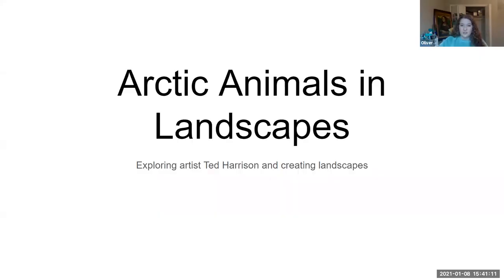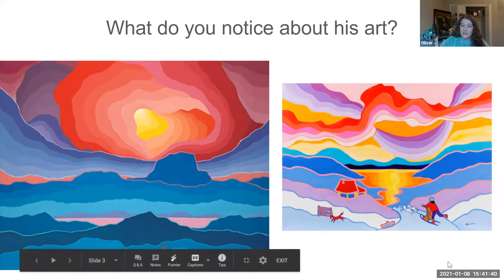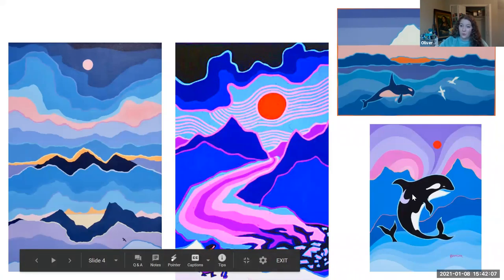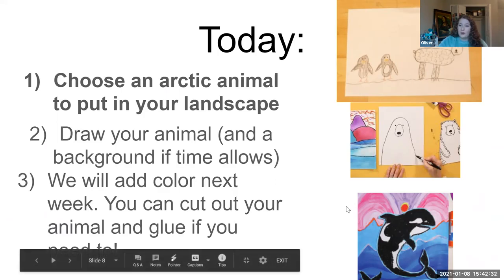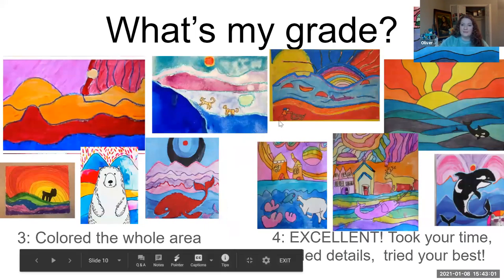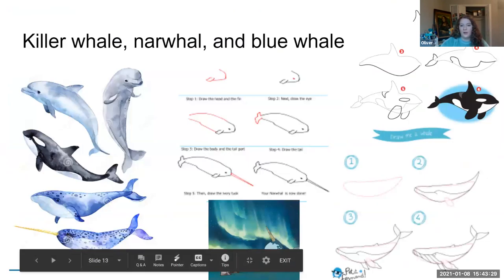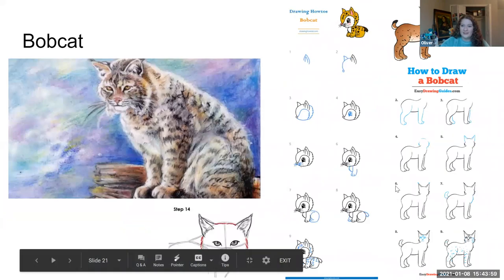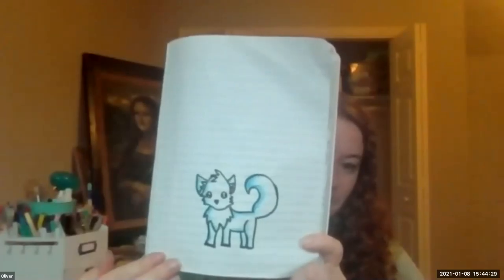Week 14: Arctic Animals in Landscapes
4th, 5th and 6th graders, today we are going to draw an arctic animal! This is a two week project, save your drawing to add color next week!